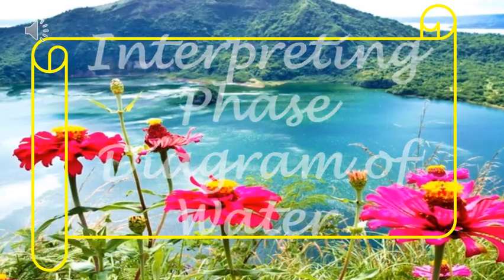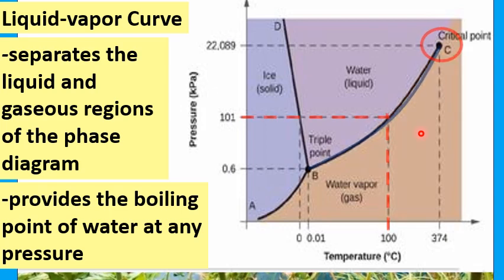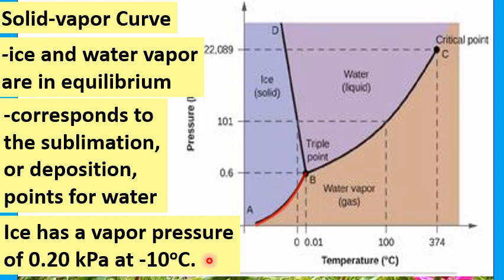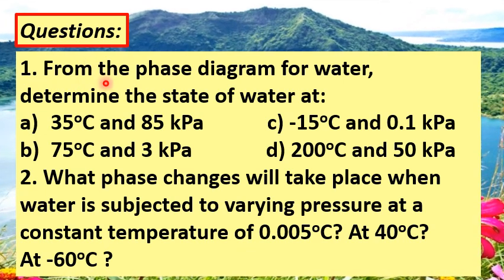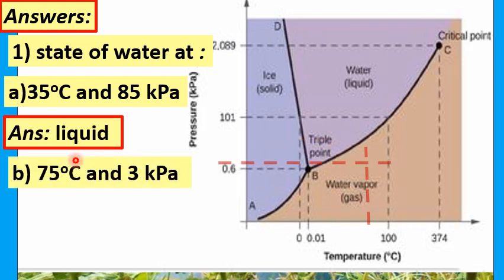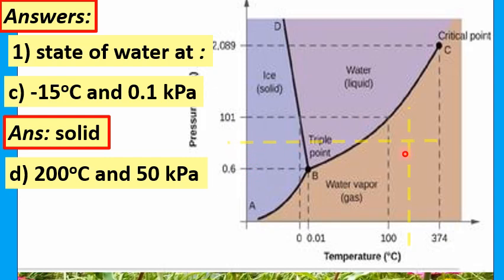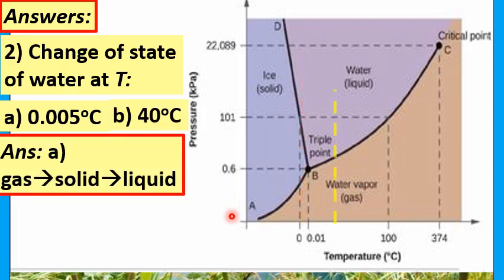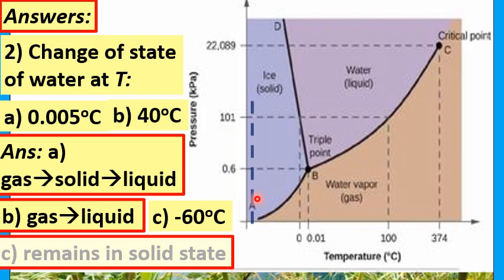Interpreting a Phase Diagram of Water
This is a continuation of the previous upload on Phase Changes highlighting the phase diagram of the substance water. The phase diagram of water includes its three states solid, liquid and gas and three boundary curves known as the liquid-vapor curve, solid-vapor curve and the solid-liquid curve or line. We interpret these curves to emphasize some important physical characteristic properties of water.